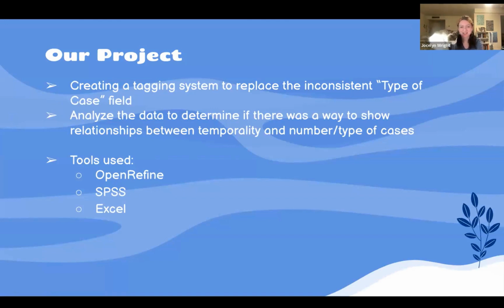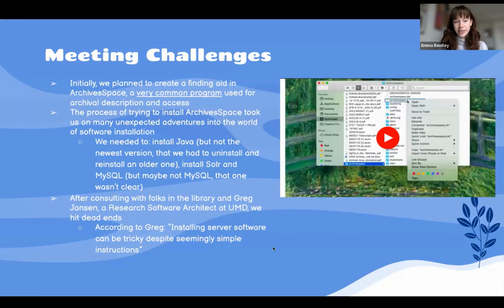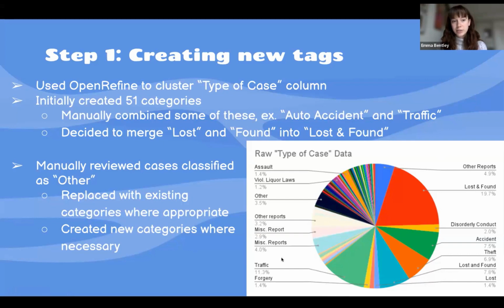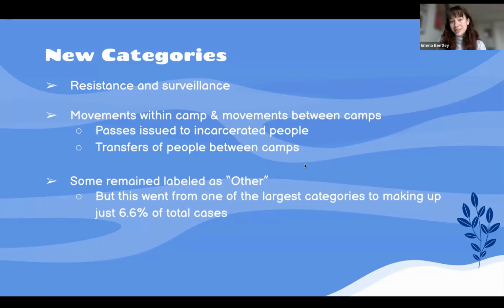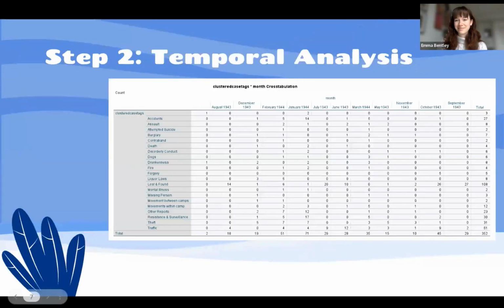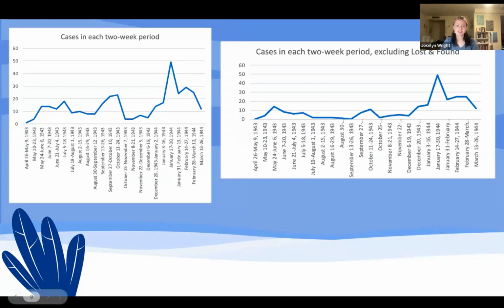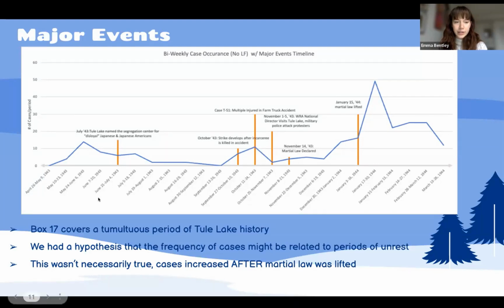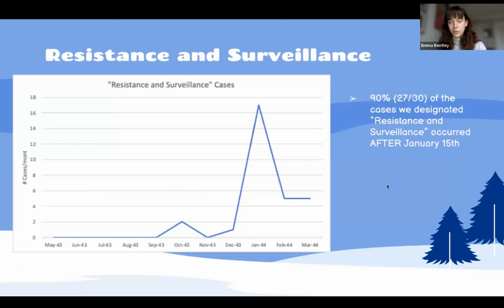5. Temporal Analysis of Police Reports at Tule Lake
Authors: Emma Bentley & Jocelyn Wright

* EVENT: December 5, 2023: Archival Processing Showcase for INST604 – Introduction to Archives and Digital Curation